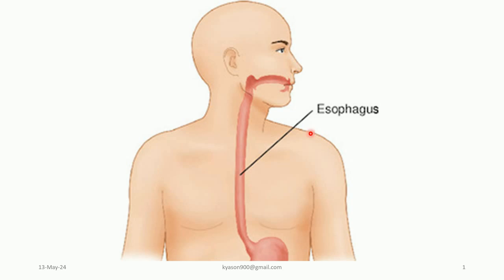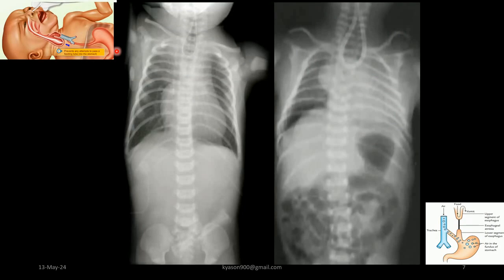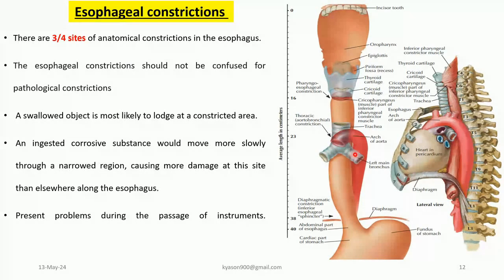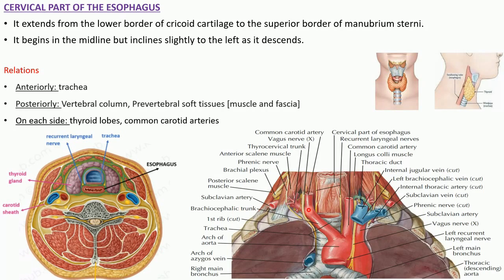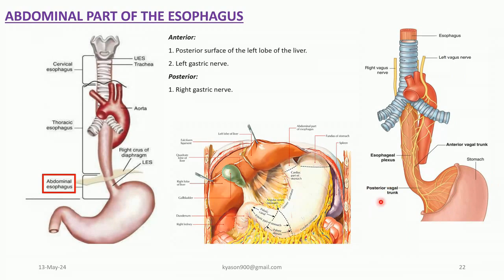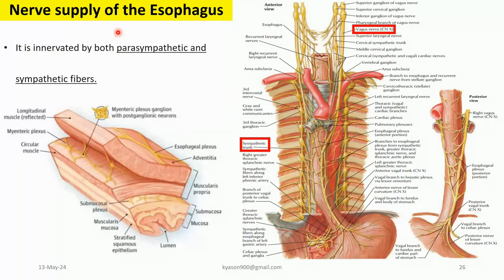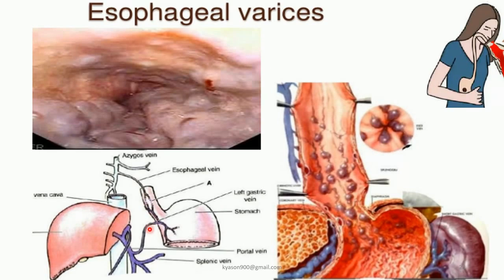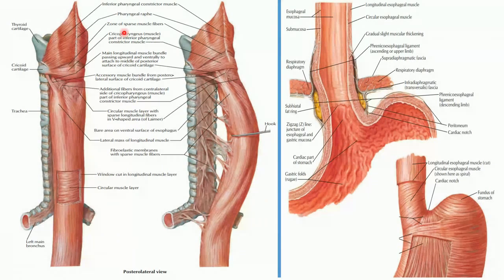CLINICAL ANATOMY OF ESOPHAGUS .